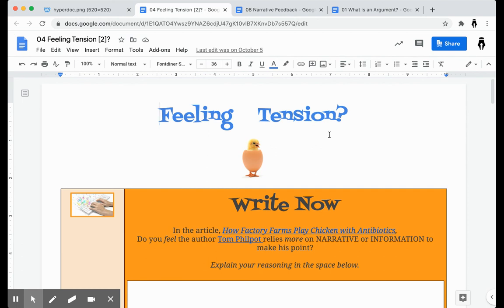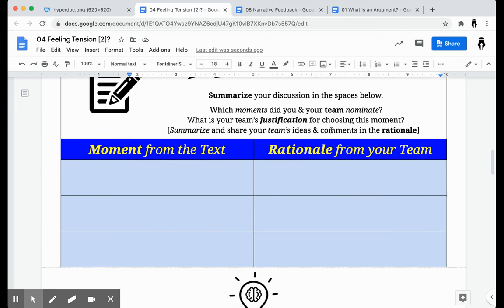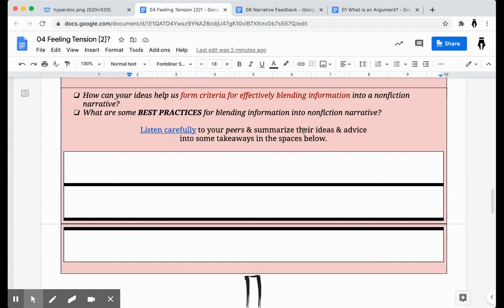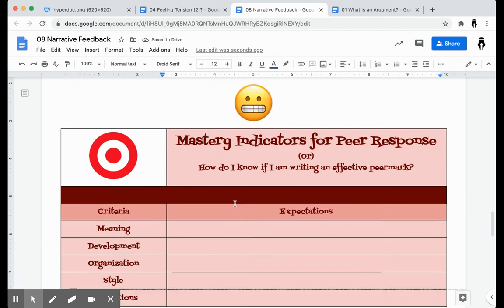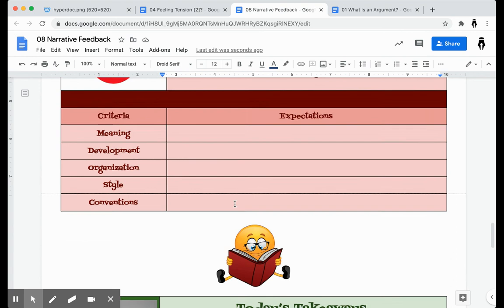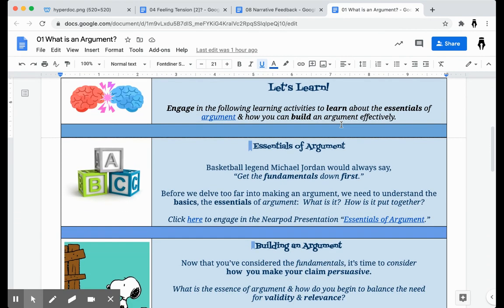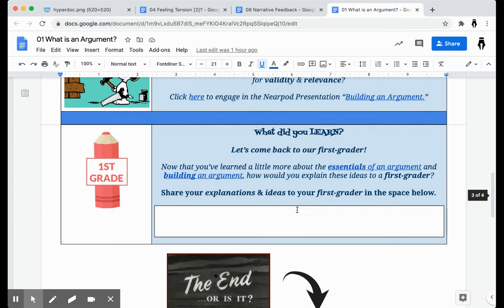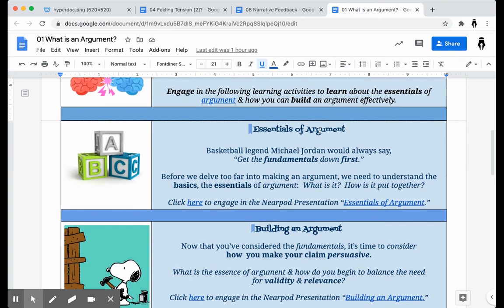The Wonderful World of Hyperdocs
A walk through of some of the ways you can enter the wonderful world of hyperdocs with your students...